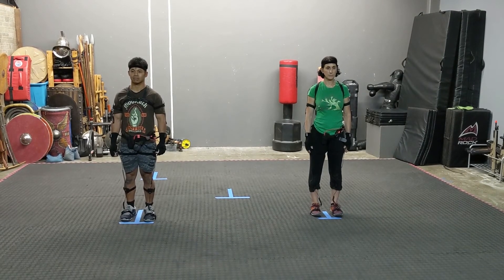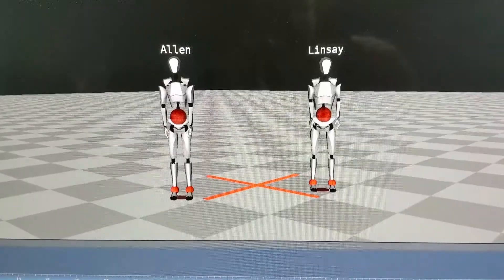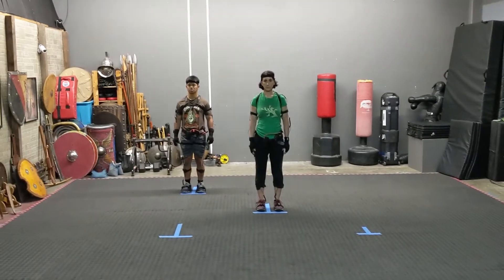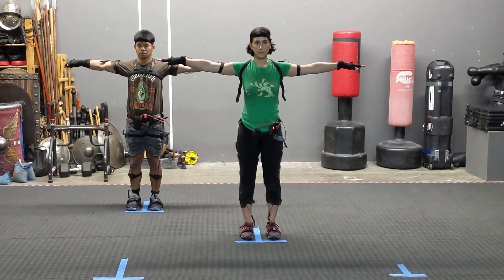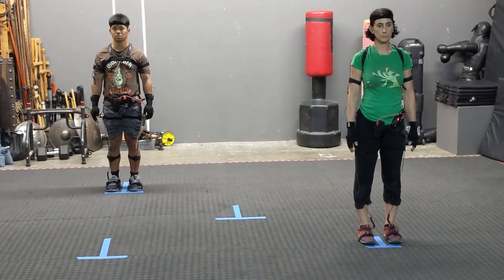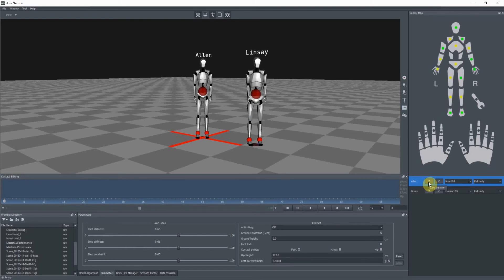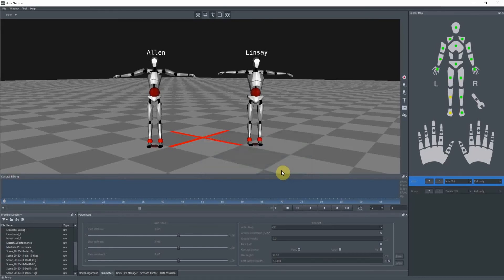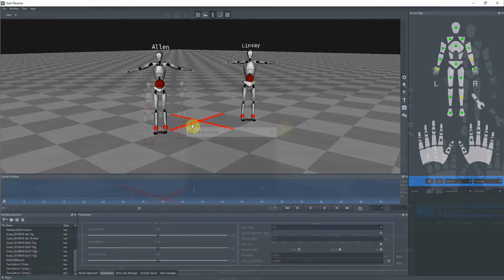Perception Neuron | Multi-Suit Captures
Recording a two-actor motion capture shoot with Perception Neuron V2.